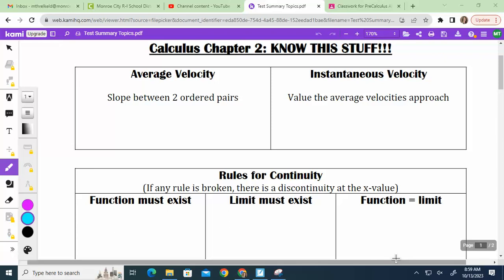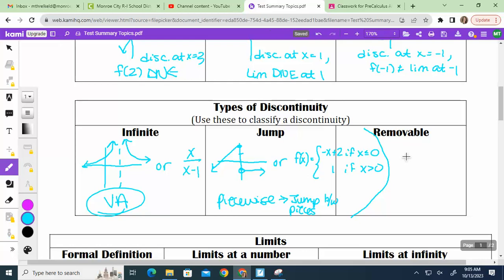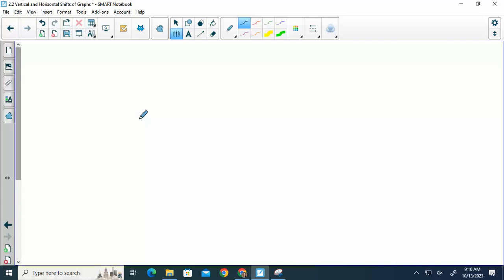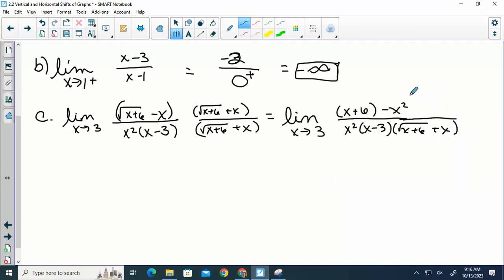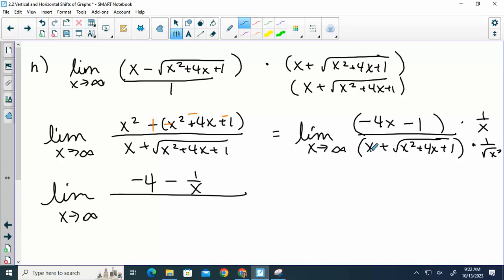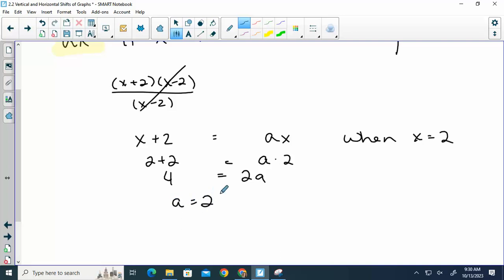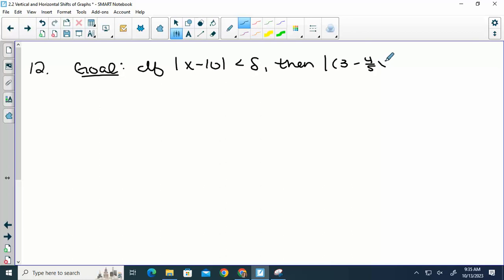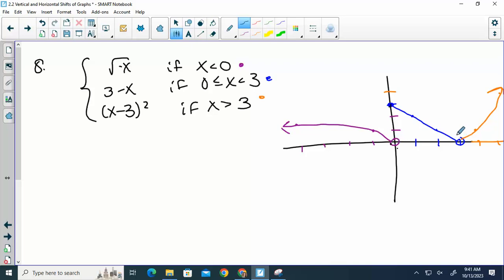Chapter 2 Review Oct 13